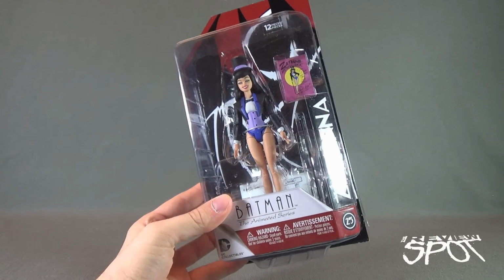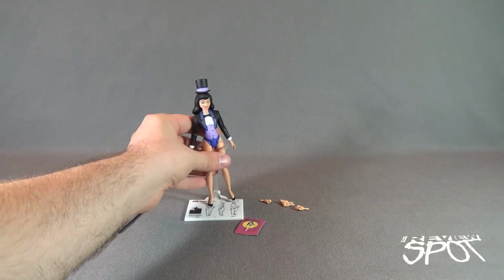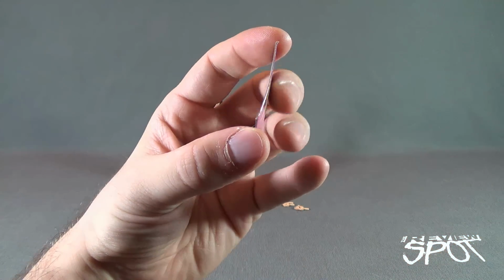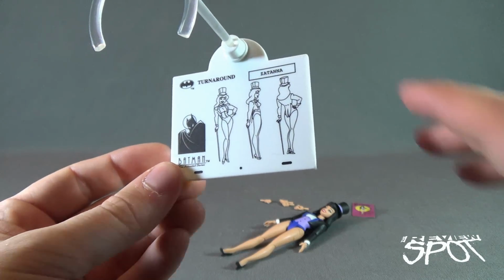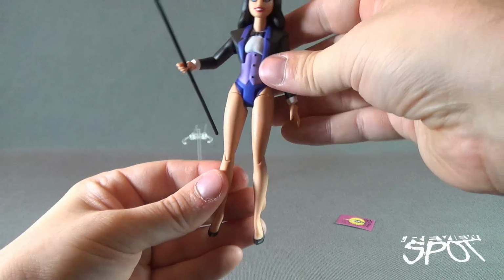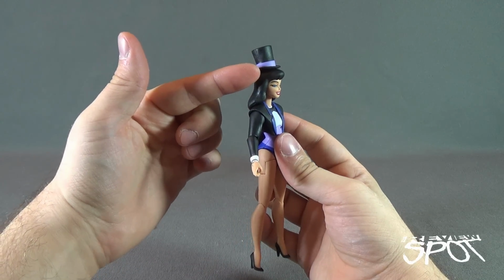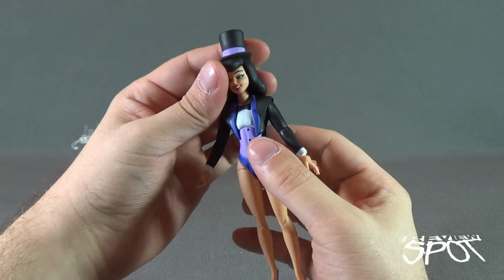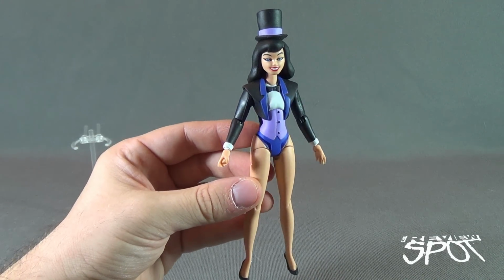Toy Spot - DC Collectibles Batman The Animated Series No.25 Zatanna Figure